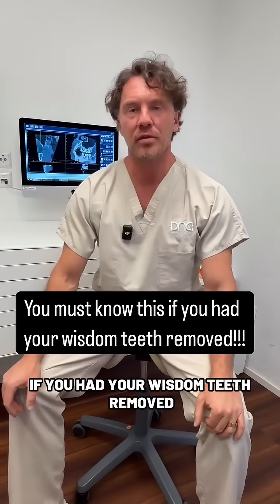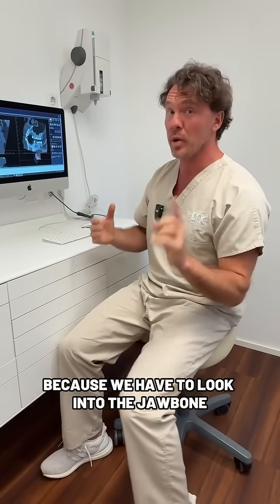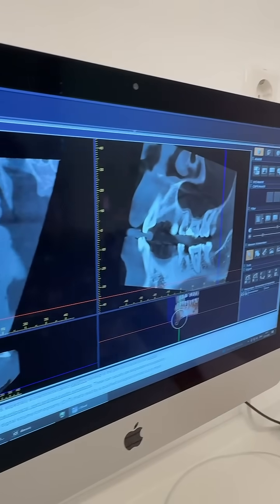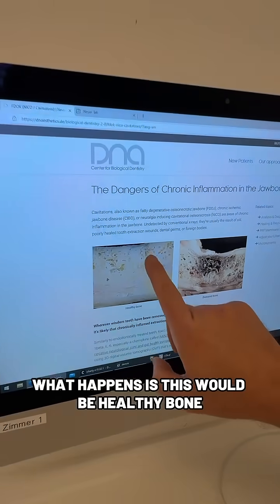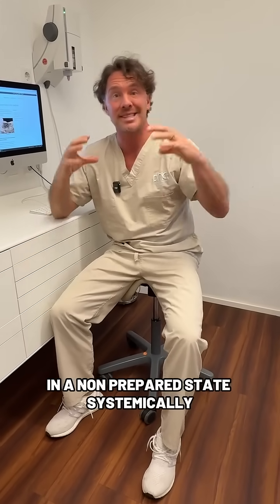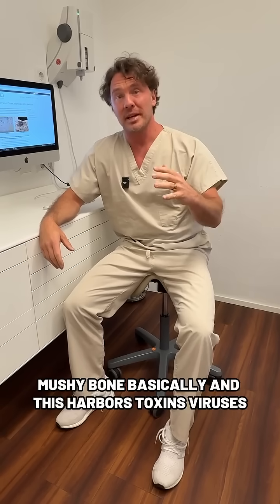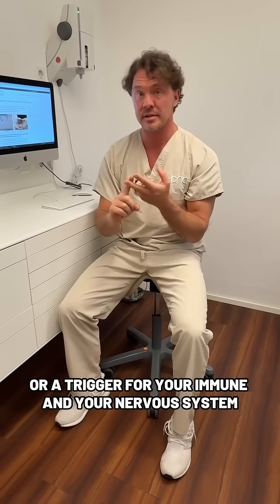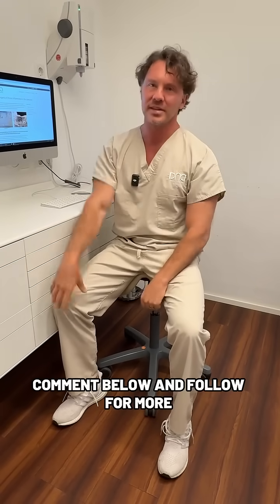Did you know your wisdom tooth removal could be hiding a long-term issue in your jawbone?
It’s called FDOJ/NICO — or simply, “Cavitations.”
Most dentists were never taught this in school, but it’s one of the most overlooked sources of chronic inflammation.

These jawbone lesions can quietly stress your immune and nervous systems for years.

Got questions? Drop them in the comments 👇

Cheers,
Dr. Dome 🐺